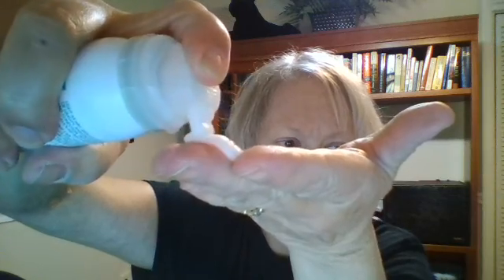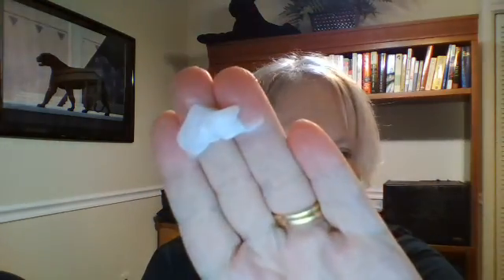Rachelle Reviews - R&Co Cleansing Conditioner